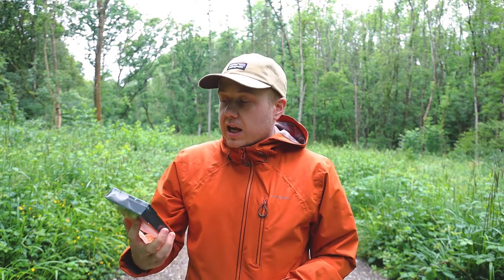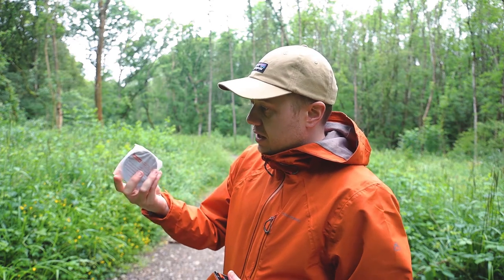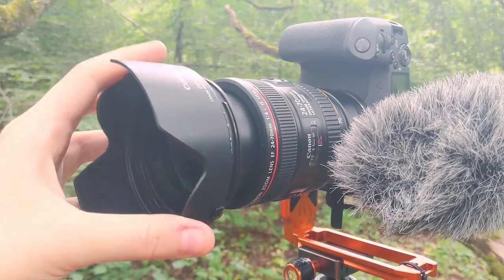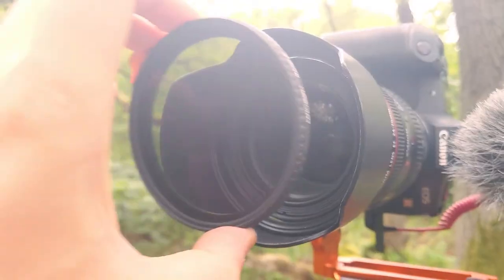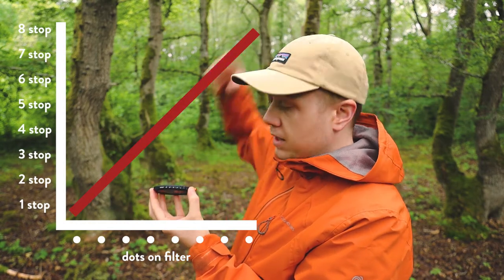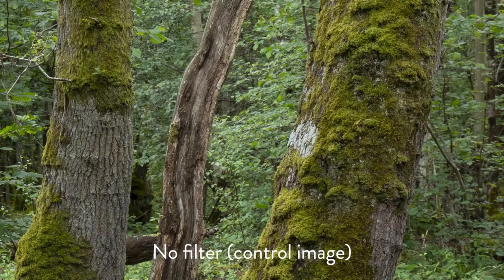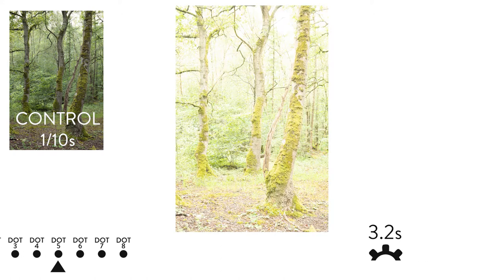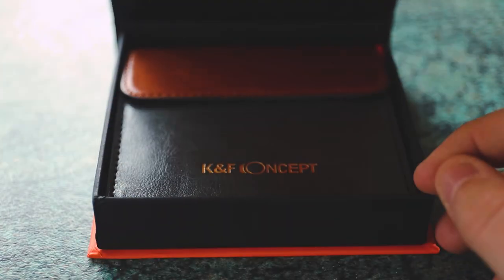Variable ND Filter in-depth review K&F Concept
K&F Concept sent me a variable ND filter to review!

Check it out on Amazon during Amazon Primeday

🧰 Photography equipment used for this video:
K&F Concept HD 77mm ND2-ND400 Variable ND Filter Nano-X II
Canon EF 24-70mm f/4 L IS USM
Three Legged Things Travis Punk Tripod and L-bracket
Rode Videomic Pro with ‘Deadcat’ wind shield
Google Pixel 3
Lowepro Flipside Trek 450AW

👓 Clothing in this video:
Hat: Patagonia
Jacket: Craghoppers
Trousers: Salomon
Socks: Smartwool
Boots: Salomon X Ultra 3 Mid GTX